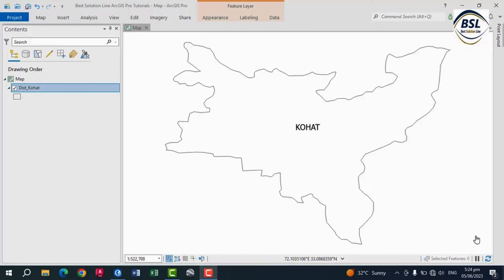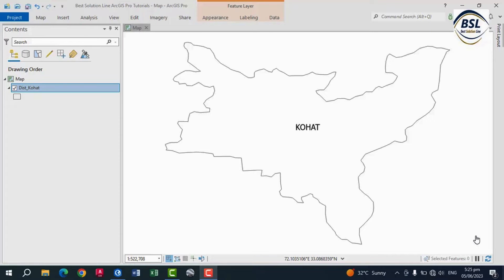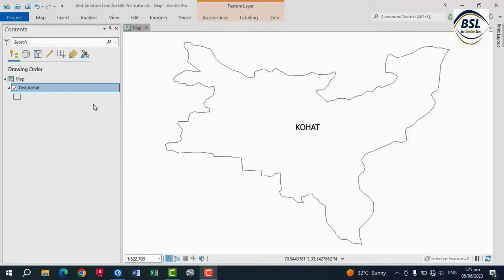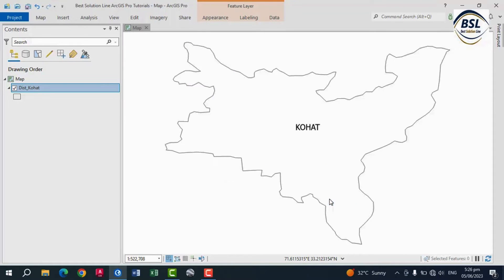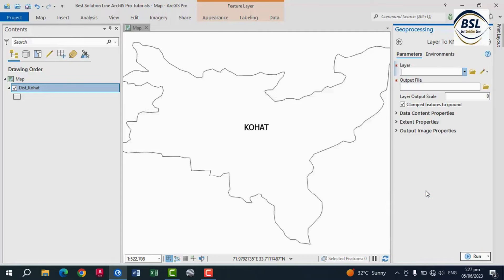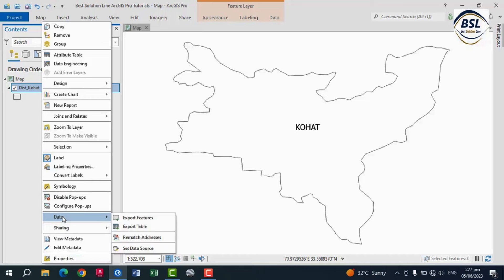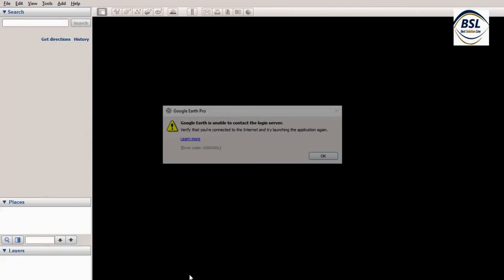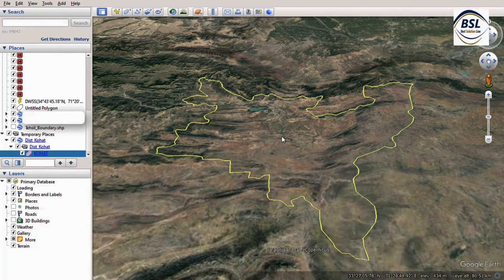Shapefile From GIS to Google Earth|| ArcGIS and Google Earth